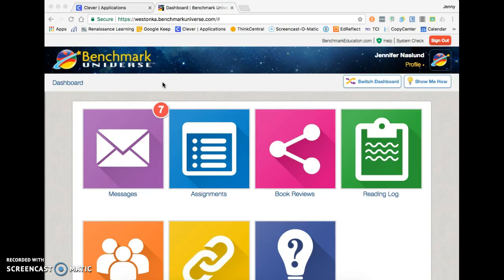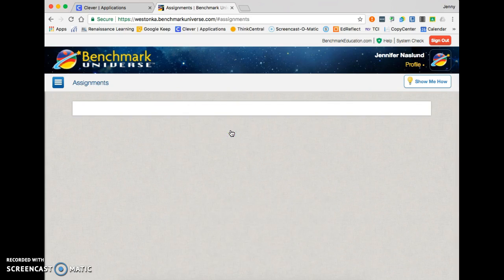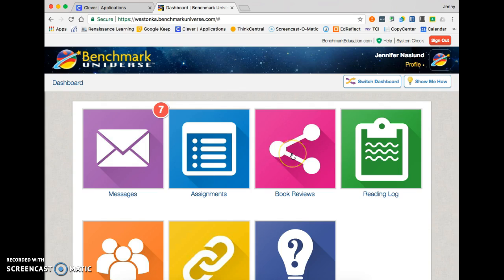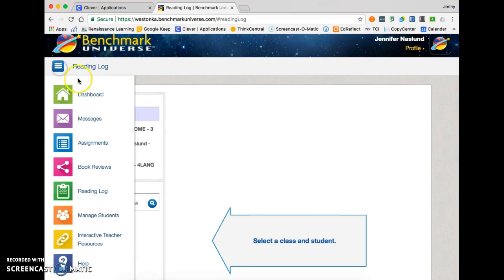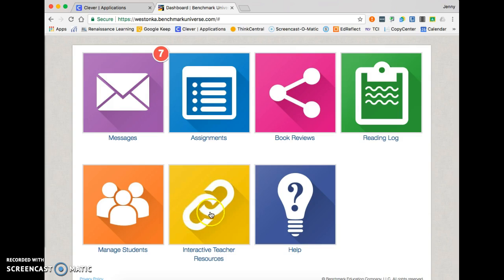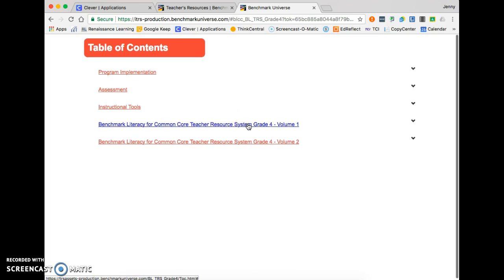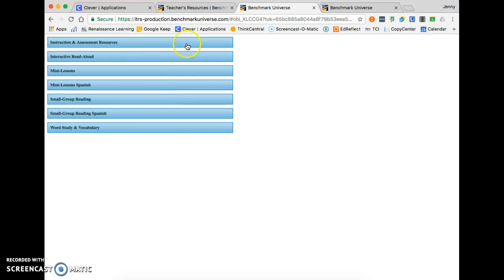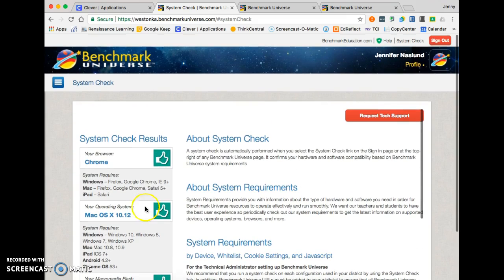Benchmark Universe Tour